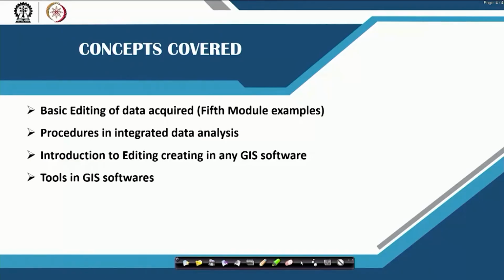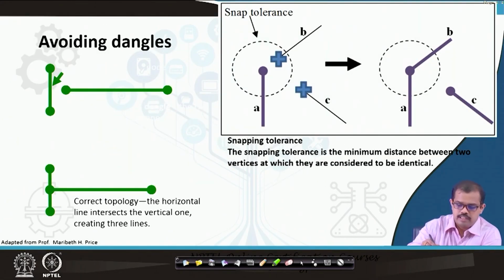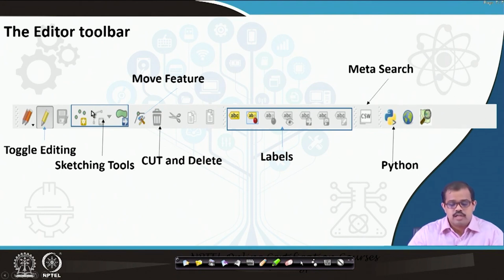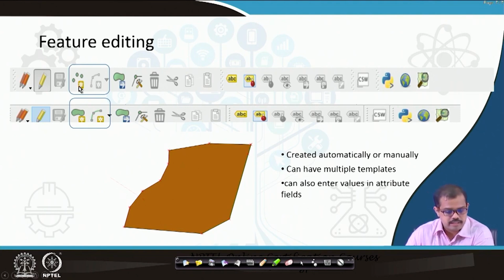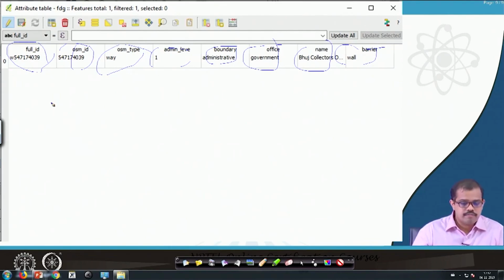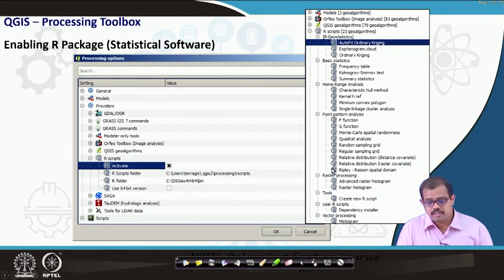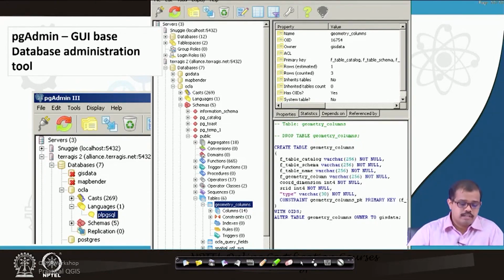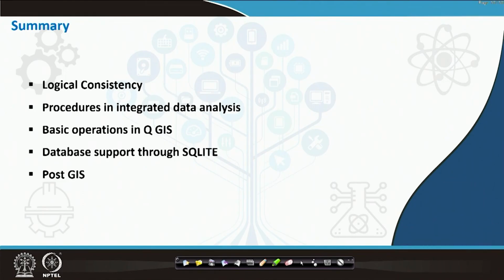Lec40: Basic Editing